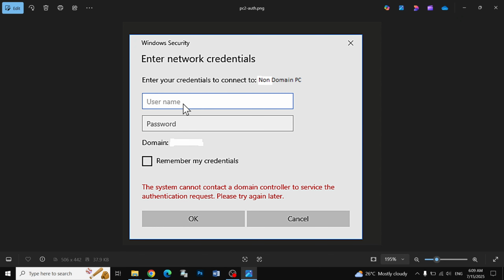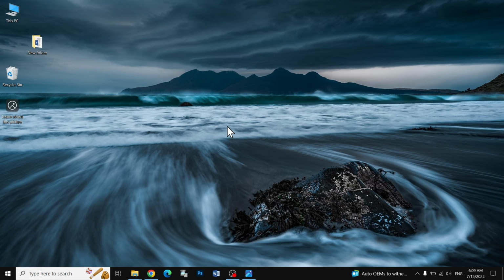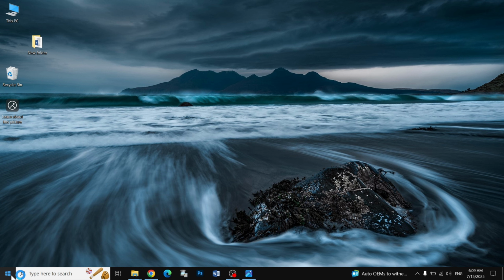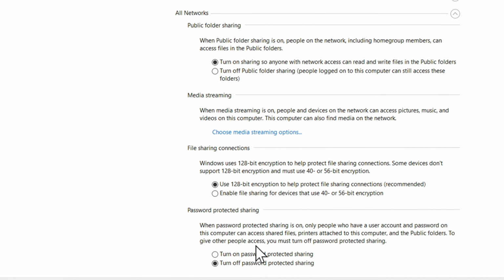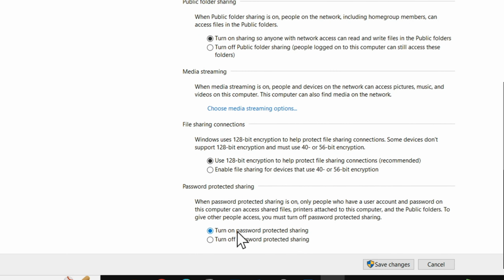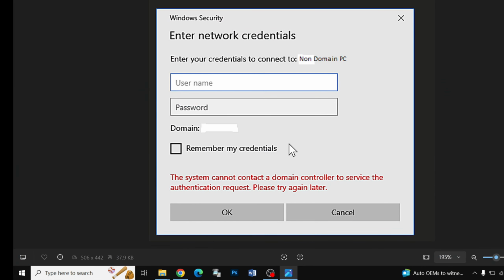How to turn off password protected sharing in Windows 11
Turn Off Password Protected Sharing in Windows 10/11 (Tutorial)
How to Turn Off Password Protected Sharing in Windows 11/10 [Tutorial]
✨How to Fix "Enter Network Credentials" Error File Sharing in Windows 11, 10, 8.1➡️ Easy Solution🔥
How to Fix Enter Network Password Credentials in Windows 10 or 11 step by step in Hindi 2023
✅Share Files, Folders & Drives Between Computers Over a Network in Windows 11/10
✨How to Connect Two Computers and share files using LAN Cable on WINDOWS 11, 10 & 8.1